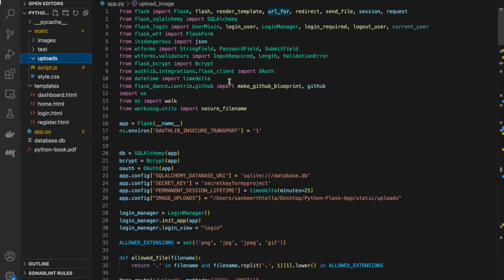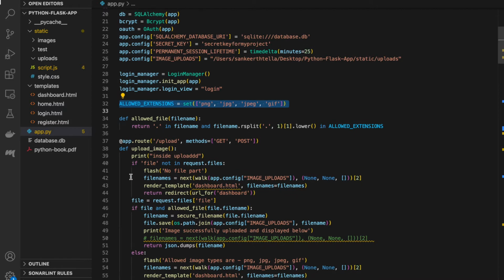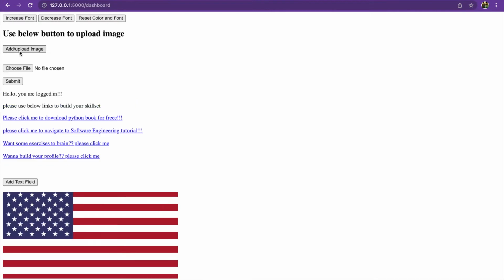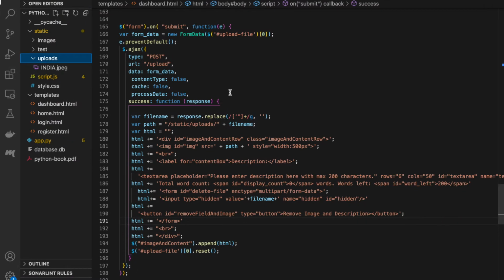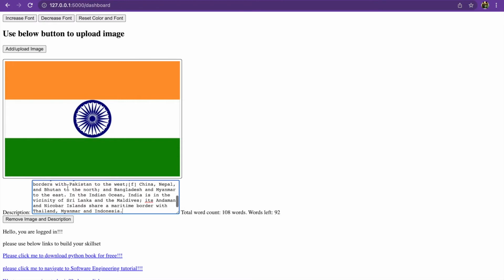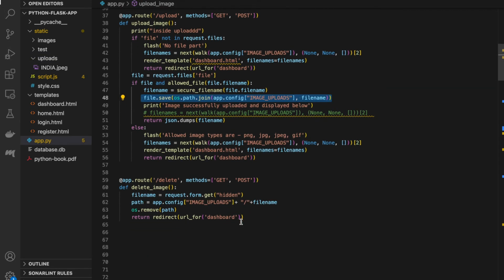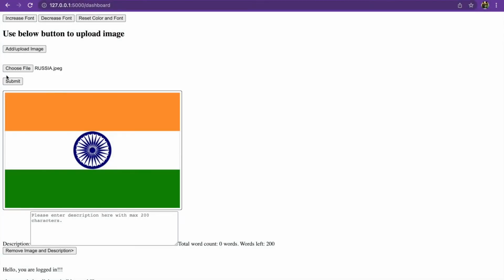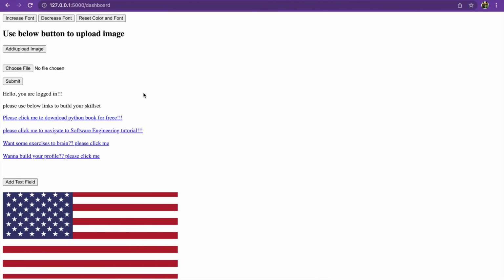CSCE - 5430 Software Engineering - Exercise - 5- Demo